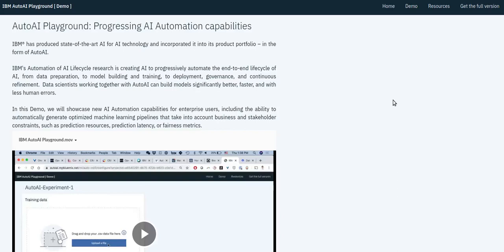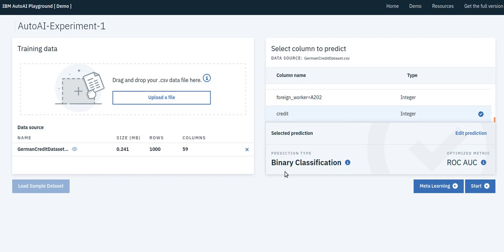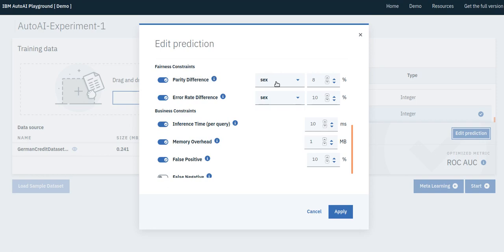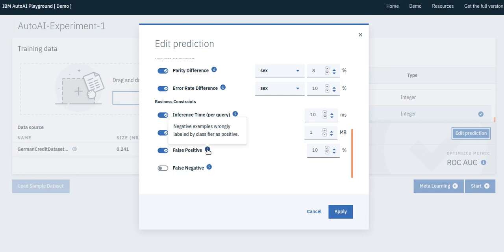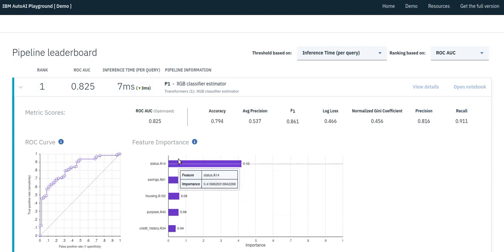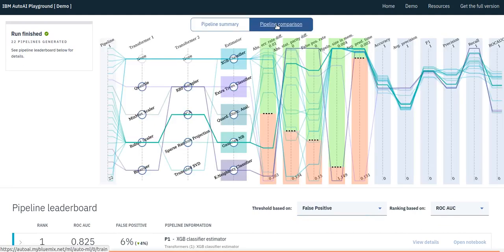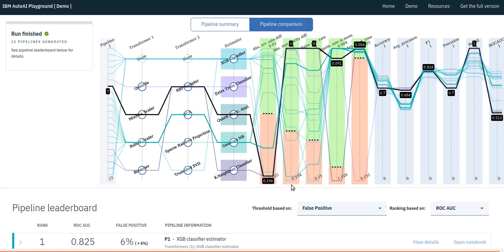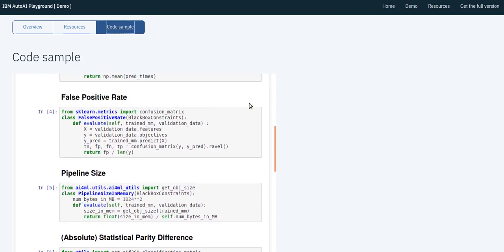ICLR Demo: AutoAI with Multi-Stakeholder Constraints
We showcase new AI Automation capabilities for enterprise users, including the ability to automatically generate optimized machine learning pipelines that take into account business and stakeholder constraints, such as prediction resources, prediction latency, or fairness metrics.